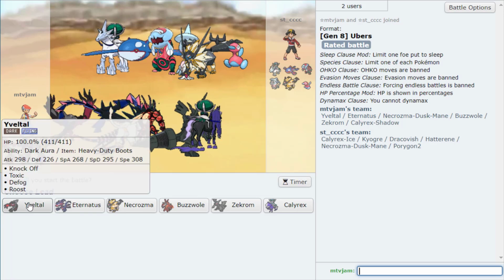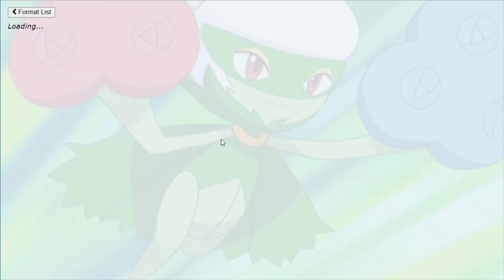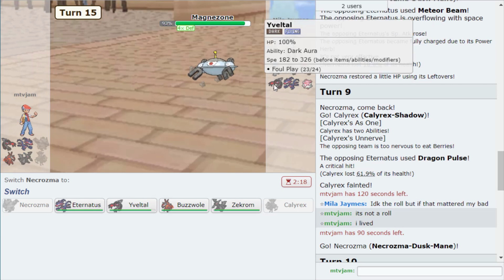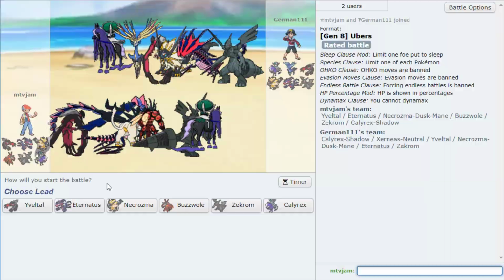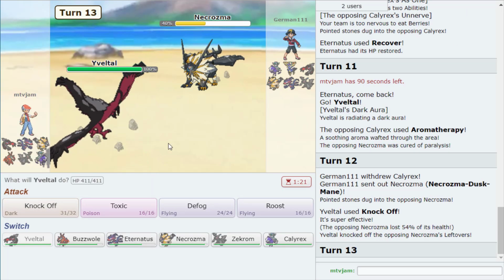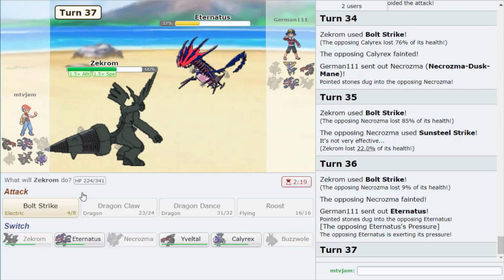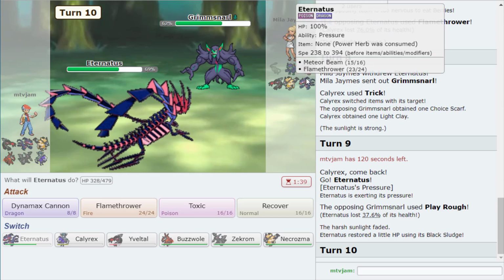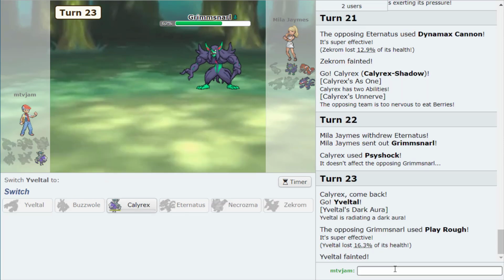HOW IS BUZZWOLE THIS GOOD RIGHT NOW?!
Other Books that will help you 📕 (All can be found as an Audiobook on Youtube)  -

Outro By twitter @KaZssb